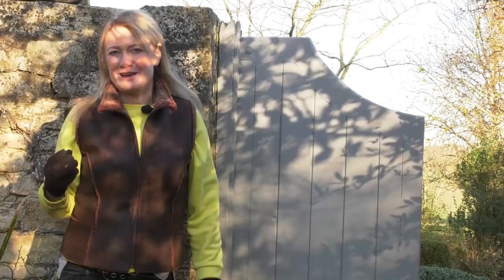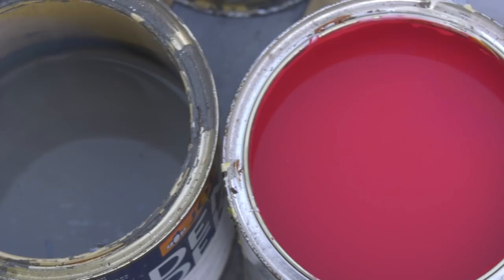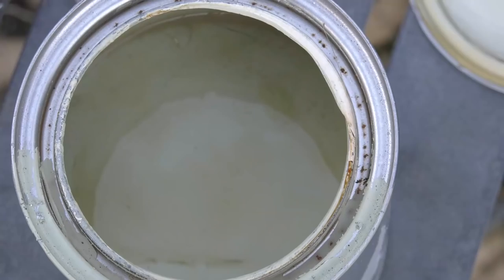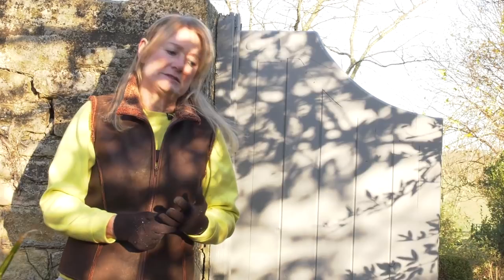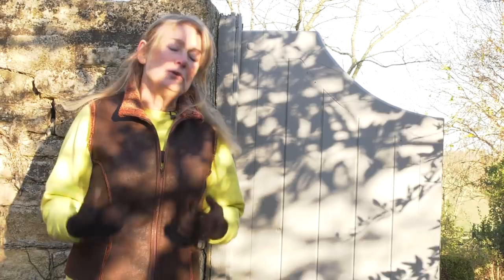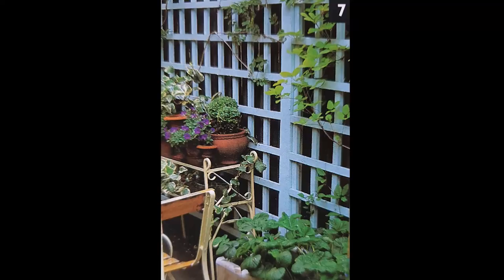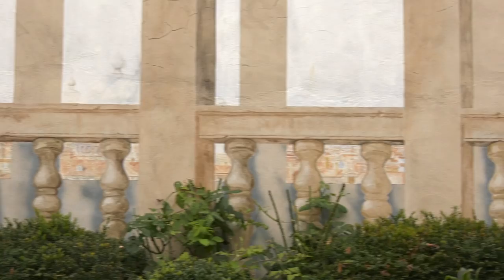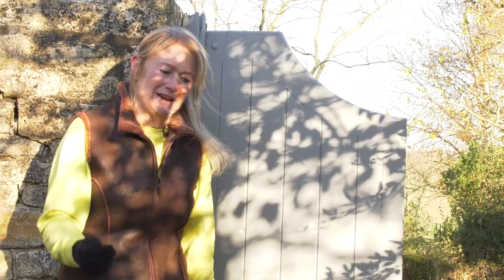DESIGN COURSE PART 4: Using Paint to Colour your House & Garden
Bunny shares her design thoughts on how to make the best use of colour on Hard surfaces in the garden.  Whether it be furniture, trellis, walls, windows or doors, there's some golden rules to follow.

Having recently repainted her entire property, she shares her thoughts on how to choose the right colour and discusses the many different paint types.  And she seeks advice from Patrick Baty, a paint historian from Papers and Paints.

Bunny eventually chose a Littlegreen Mid Lead 114 colour, made up into a Zinsser exterior paint with a 15 year repaint interval guaranteed.  An important point as she has no intention of repainting again for a long time.